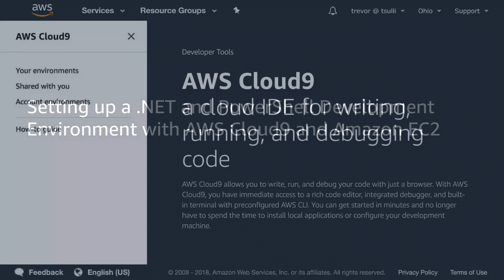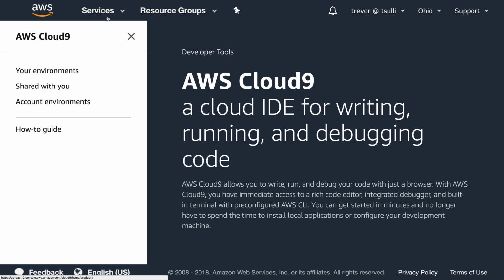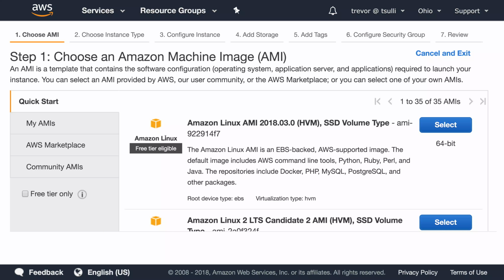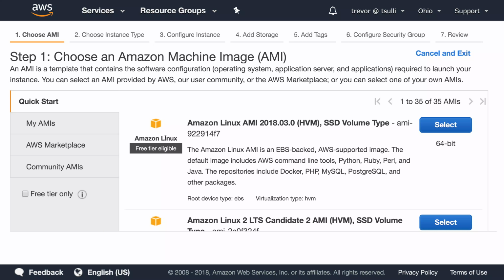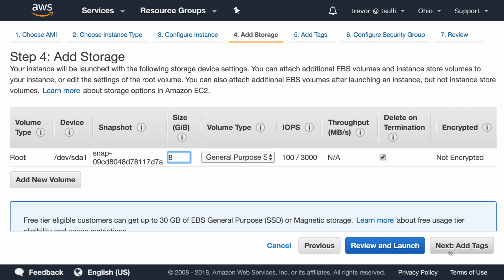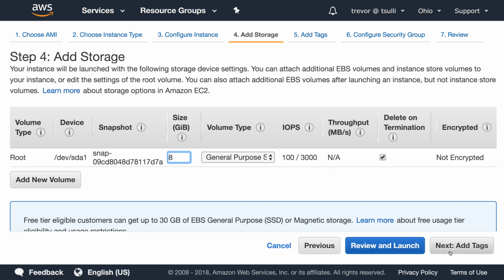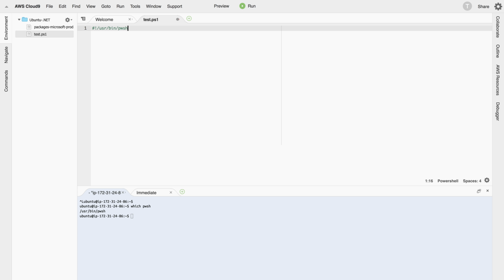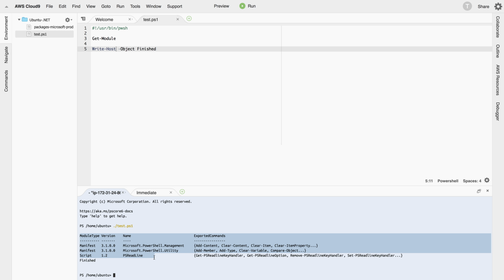Setting Up a .NET and PowerShell Development Environment with AWS Cloud9 and Amazon EC2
Are you a .NET or PowerShell developer who wants to set up a consistent, cloud-based development environment that runs directly in your web browser? If so, watch this brief video that demonstrates how to set up an AWS Cloud9 Integrated Development Environment (IDE), with a custom Amazon EC2 instance running Ubuntu Linux!